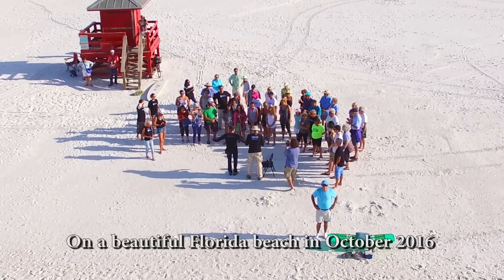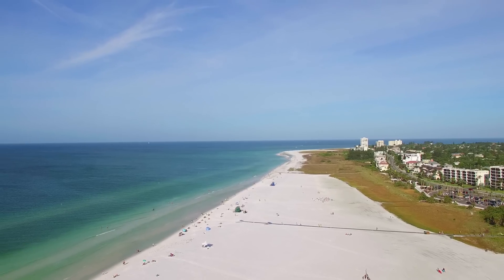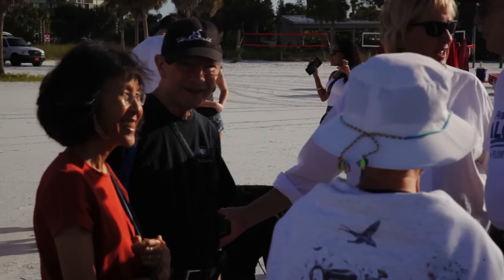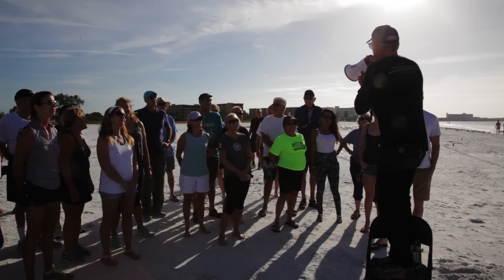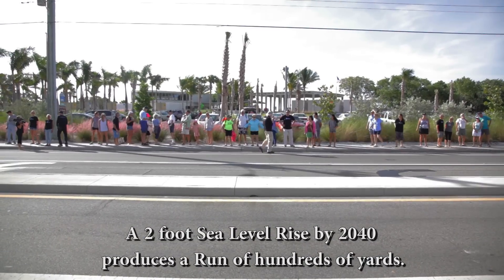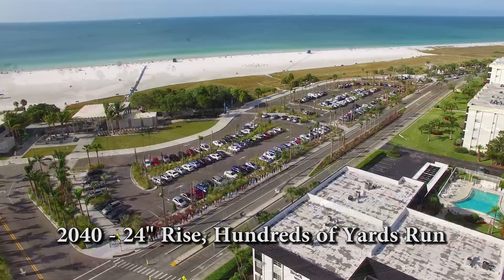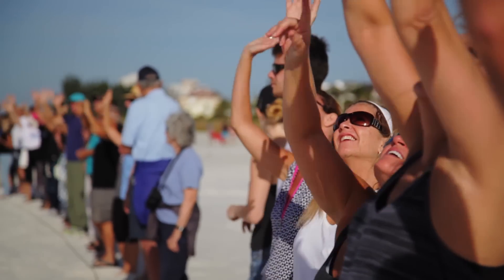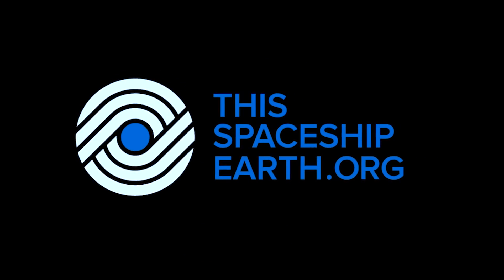This Spaceship Earth Drone Video of Sea Level Rise on Siesta Beach, Sarasota FL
Illustration, on the number one beach in America, of the effects of sea level rise. Inches in vertical rise causes many feet of horizontal "run".